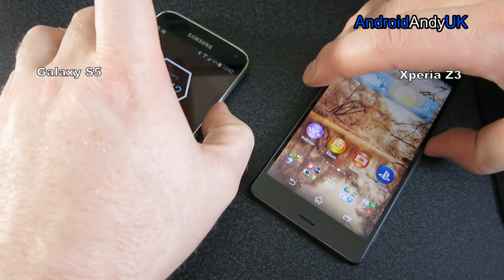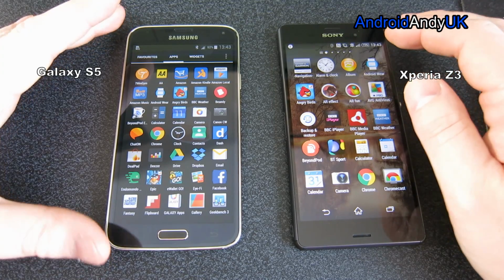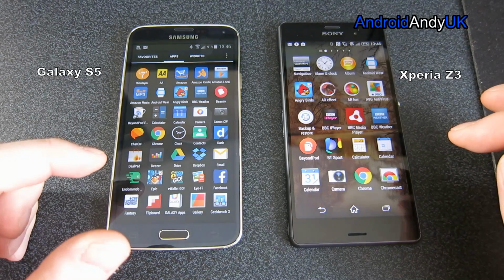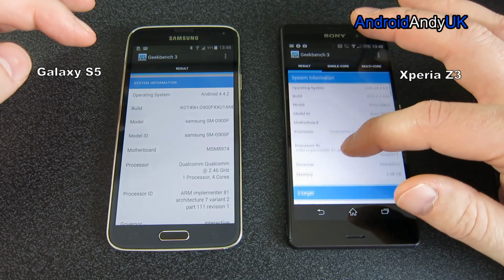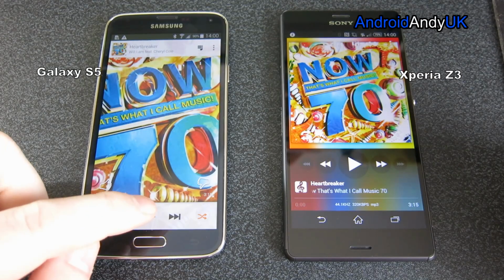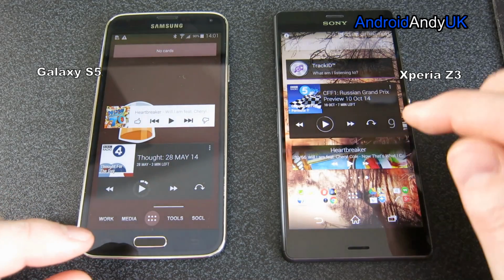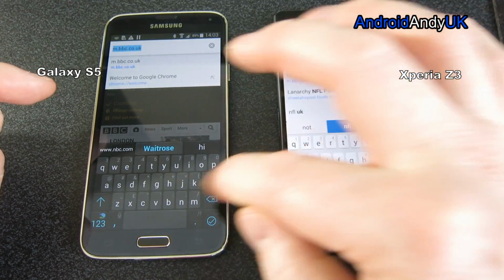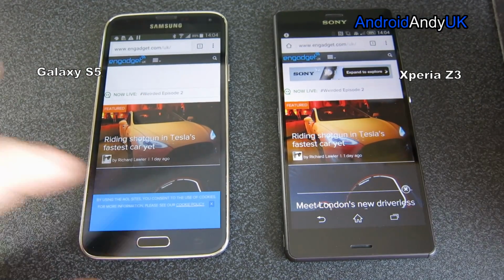Samsung Galaxy S5 vs Sony Xperia Z3 (Boot, Benchmark, GPS, Speaker, Browser tests)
Thanks to Clove.co.uk for the loan of the Sony Xperia Z3